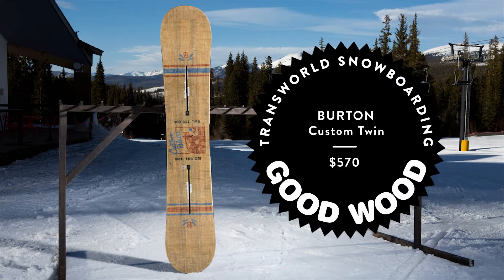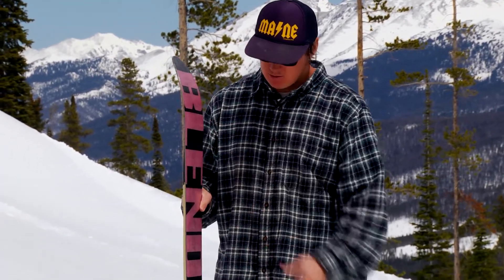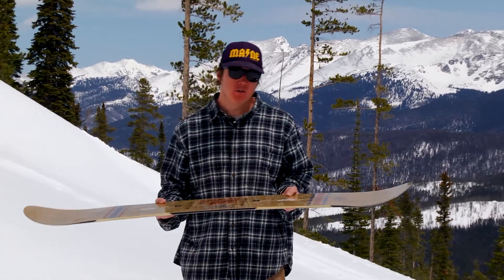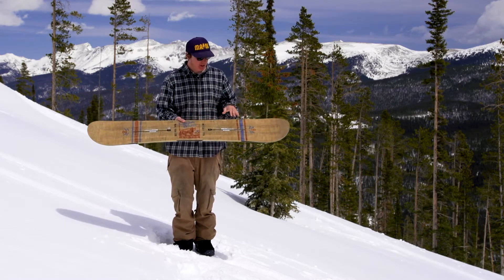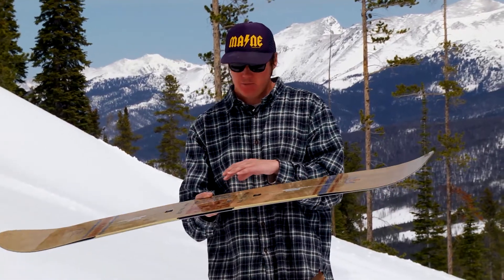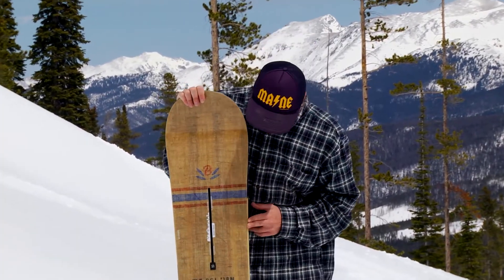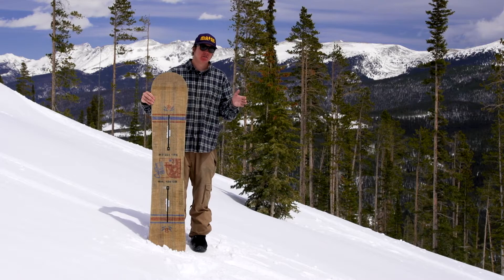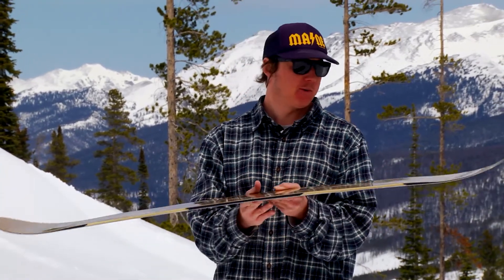Burton Custom Twin - Good Wood 2015 Men's All Mtn. | TransWorld SNOWboarding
for all the winners!

The 2014/2015 Good Wood snowboarding test results are in, and we present the reviews of the best 36 snowboards for 2015. This year our 18 testers spent eight days hammering 400 boards through the park and pistes of Winter Park, Colorado. Each of these testers rides a little differently from one another, so there’s something to be said when a board stokes out all who tried it. With the scores tallied for the 16th annual Good Wood, we present the best performing all-mountain and park boards of the year.